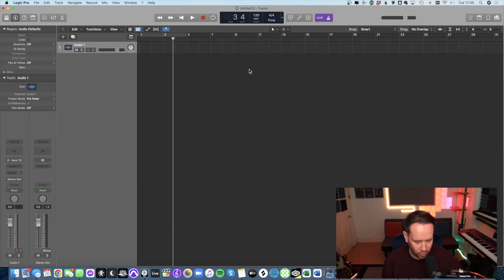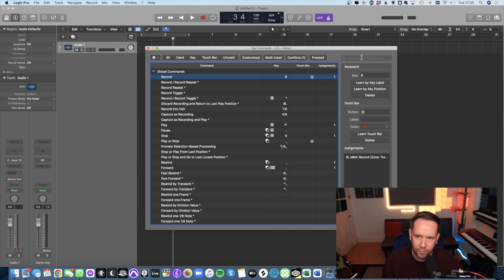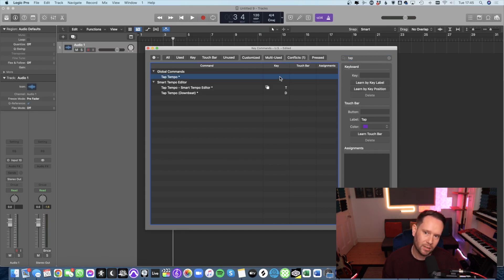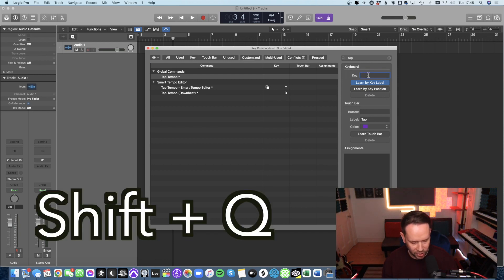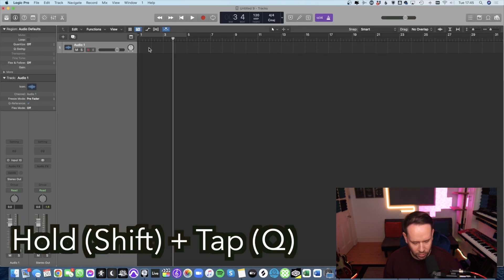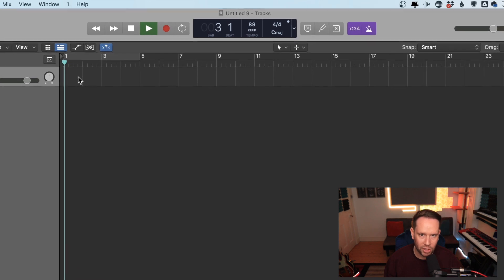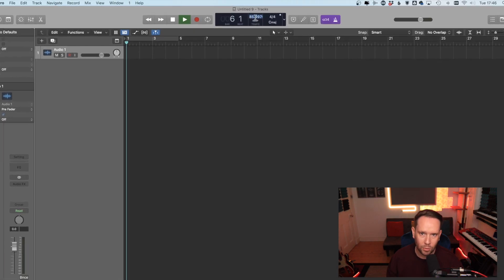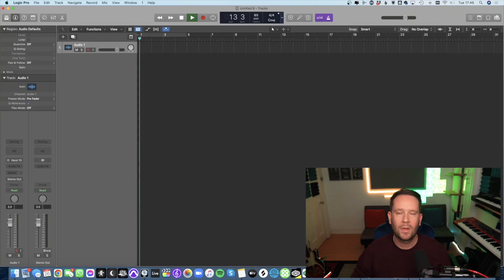How to TAP TEMPO in Logic Pro X (FAST TUTORIAL)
How to Tap Tempo in Logic Pro X.

Great way to get your tempo into Logic quickly!